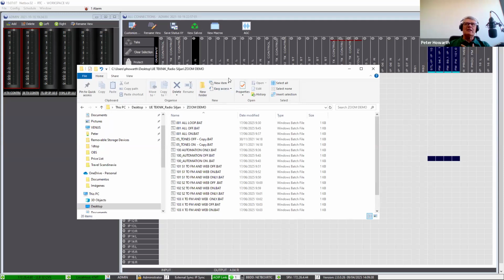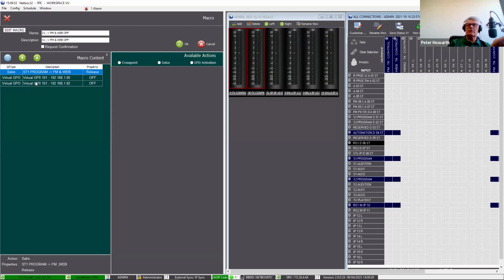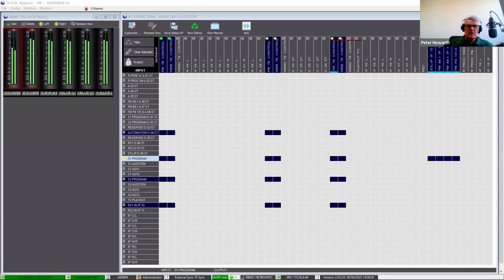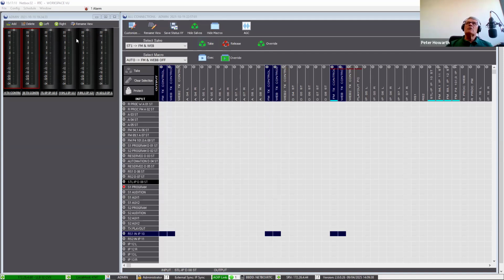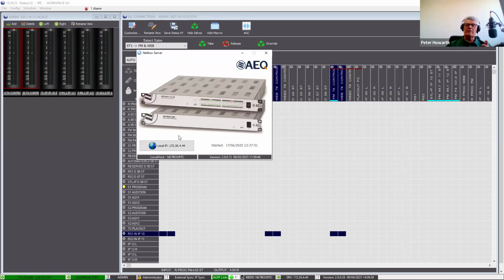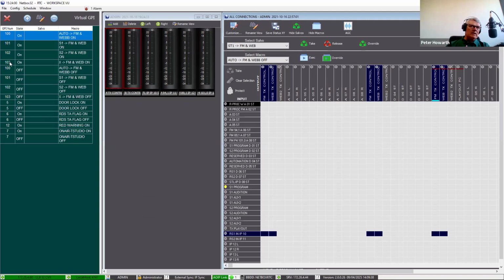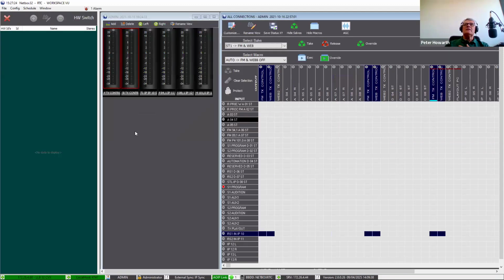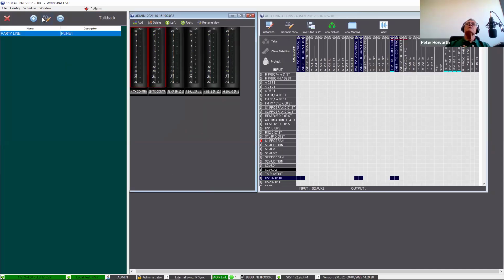AEQ NETBOX 32 MX Client presentation